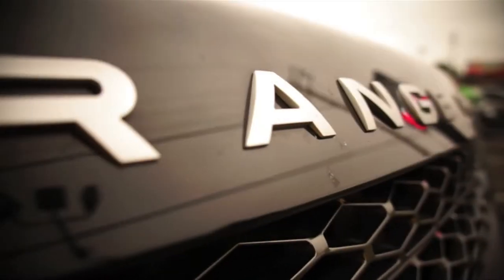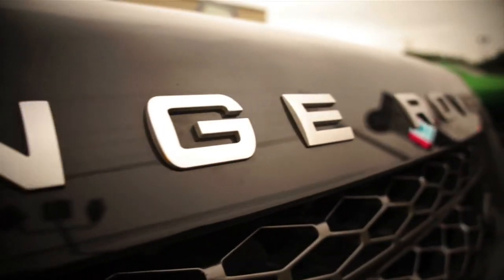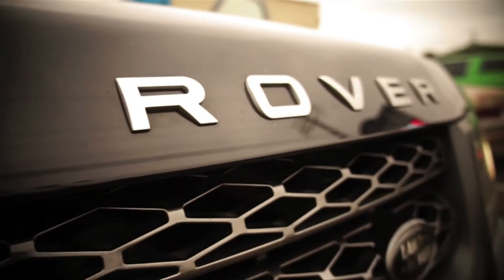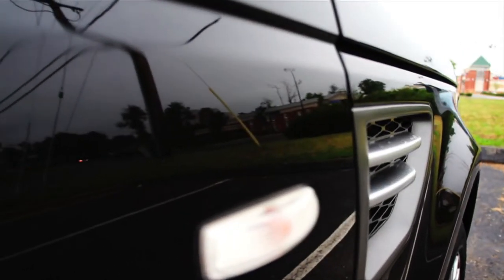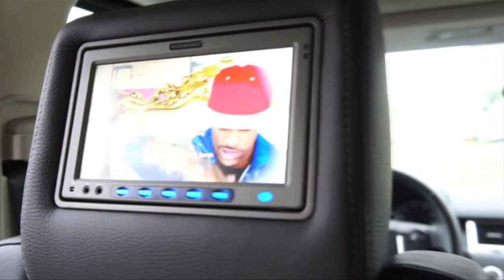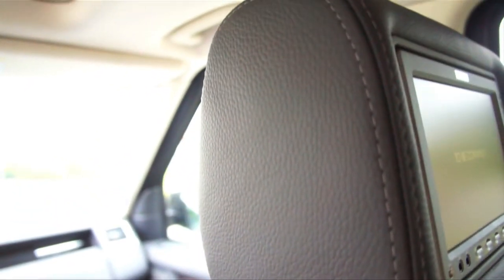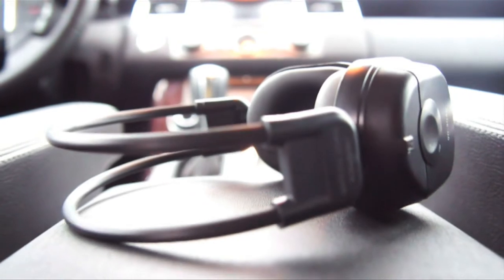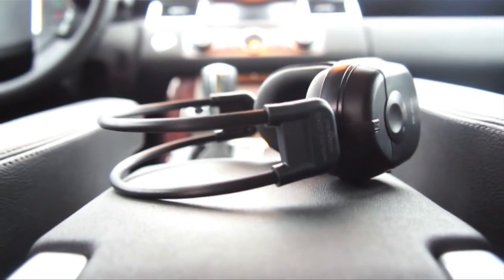HOD 7'' HD HEADREST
Newly installed 7" HD monitors in a 2011 Sport edition Range Rover.